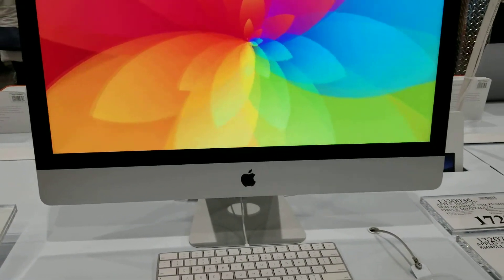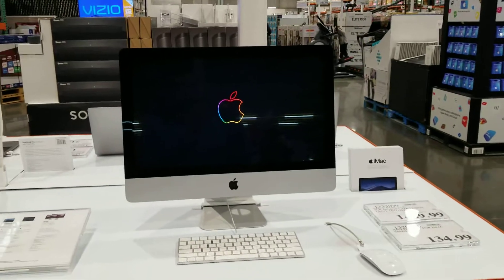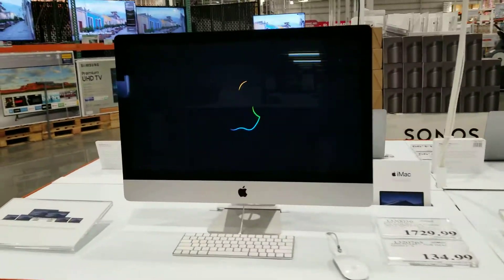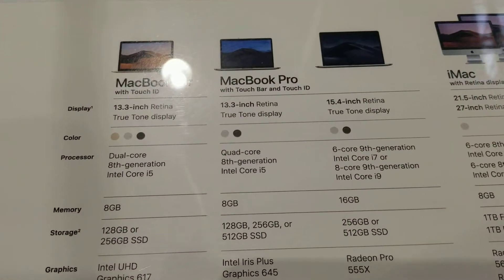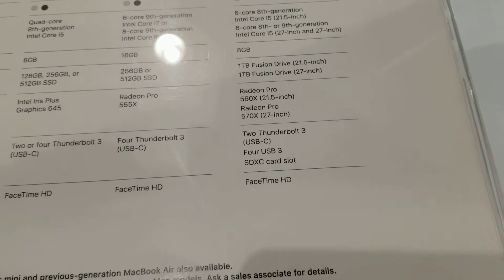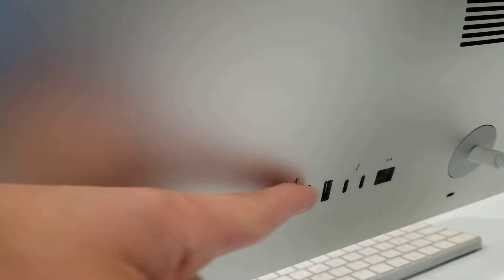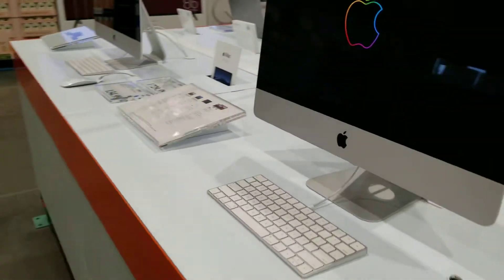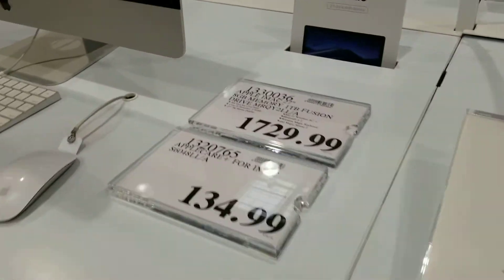Compare iMac 27 vs. iMac 21. Side by side